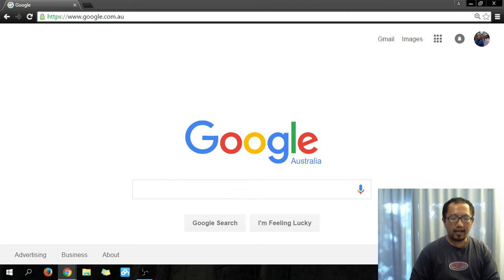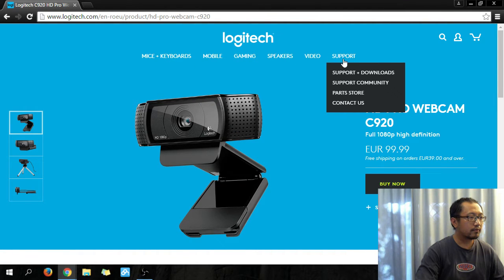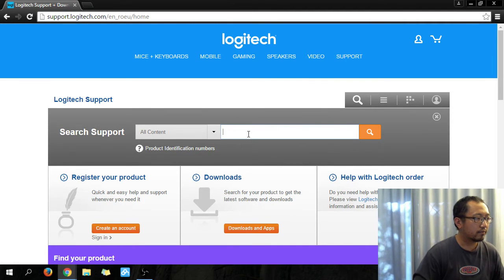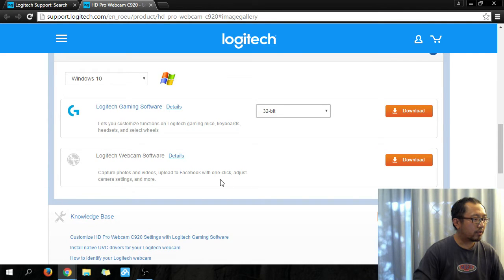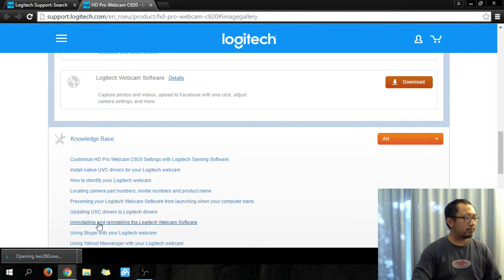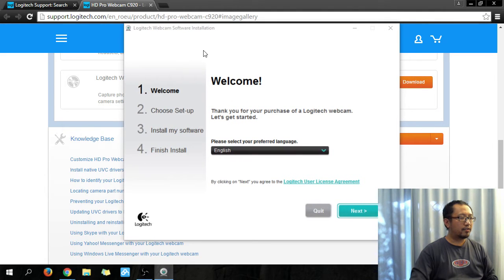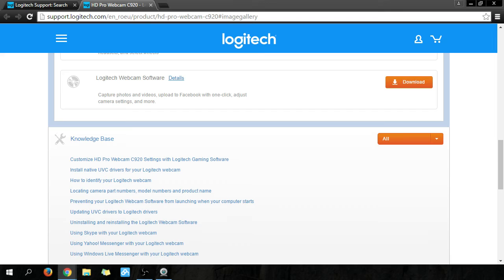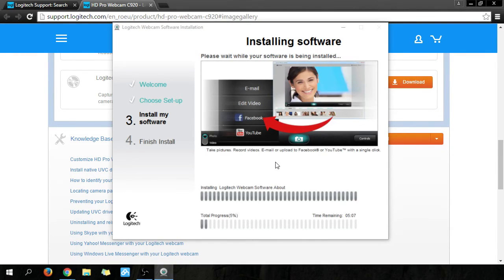Logitech c920 c920r part 2 - video sample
After I did the unboxing last video, here is where I show you how to get the drivers and get it up and running, and what the video quality looks like (you can compare it to my previous video).